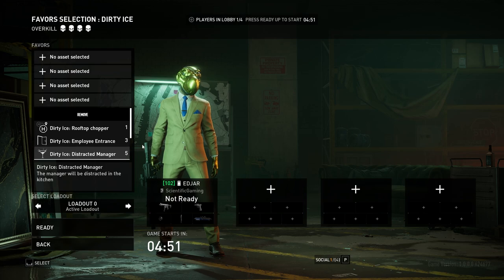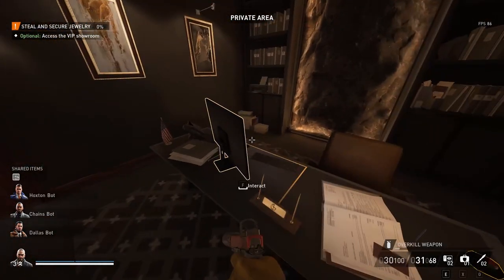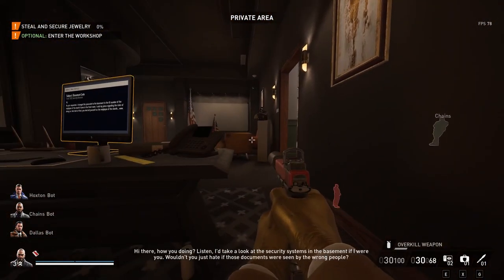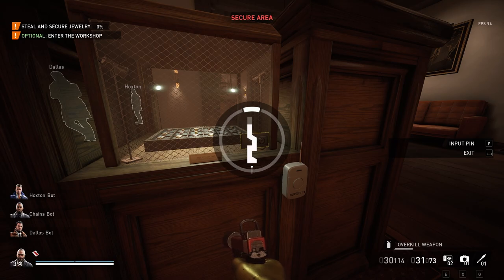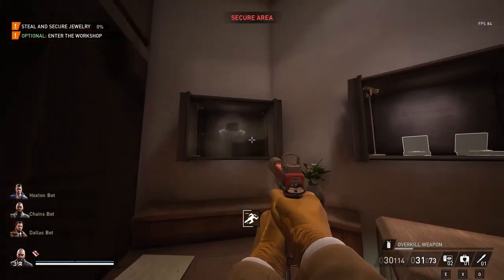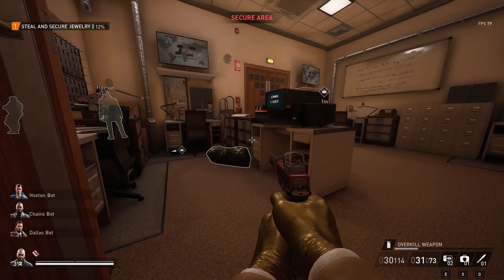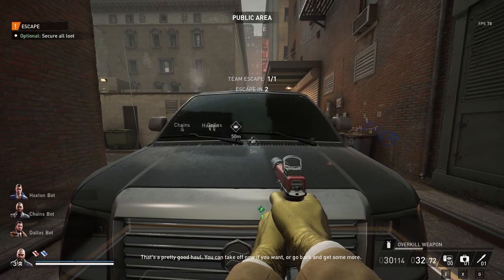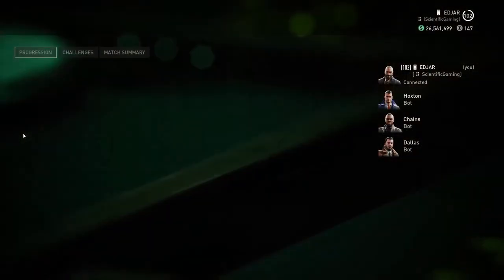Payday 3 - Super Easy Dirty Ice Overkill Stealth Guide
Yo! Dirty Ice is a super, super easy map for both solo loud and solo stealth Overkill. You can clear out the entire front lobby area with the skills that allow you to steal in front of civilians. Loop some cameras and dodge the one guard and everything is easy pz. That said the manager hangs out in the lobby without a 'Distracted Manager' preplanning asset and you won't be able to clear the lobby and still blackmail her later. So use the asset or just give up on the lobby and take the easy win from clearing the back rooms. To blackmail the manager you need to see her biometric scanner against the far wall of the VIP room and to take a picture of her private documents in the basement safe. Once these are done, so long as she hasn't left the map yet, you can call her on her own office phone and bring her to the back. Taking her hostage and pressing her against the biometric scanner in VIP will open the room to the jewel cleaner allowing you to make much more money for the same loot bags. Pushing her or anyone else who works in the building against the button in the manager's office will also allow you to use the red keycard from the basement guard to open the vault and steal the 'rare stone' as well. If you're struggling dodging guards in the back area there are only 2 that patrol the hallway. One from the downstairs alleyway and one that smokes out back and patrols to the manager's office. Kill them both, tie down the civilian in VIP and who patrols the back hallway and the building is basically empty. Once you loot ANY LOOT BAGS, the head guard will change to patrol through VIP - Lobby - Kitchen - Back hall - Outside - repeat. Tag him with a motion tracker or micro cam and loot to your heart's content. Just know loose jewels count for 40% between the front and back of the total loot we need. Without doing the front it's still worth a decent % so don't leave it. Ferry things out the window by the bathroom and you'll have roof access with no one who can see you. From here you can throw straight into the van if you toss straight off the corner of the roof. If not ferrying it by hand is plenty easy just be careful the head guard patrols out here and there's a civilian forever smoking behind our van. Hope this helped! Happy heisting!

And if you really liked it think about sharing it with friends or popping into any of our other media below!

Enjoy my stuff and the people in the Labcats? Here's a list of all the cool places you can find me!

Discord.gg/labcats